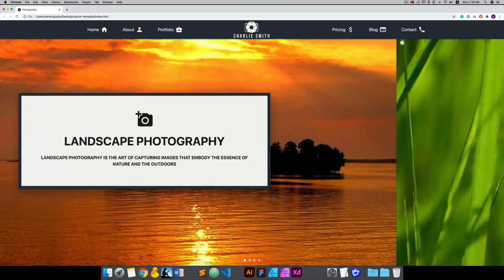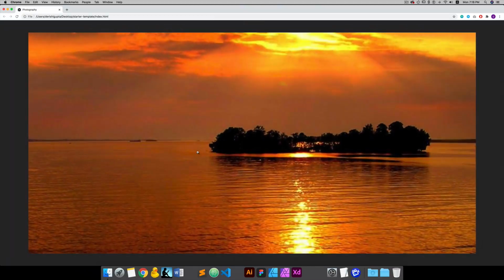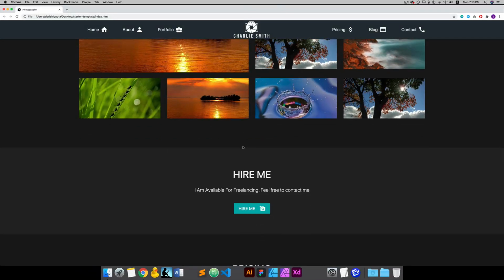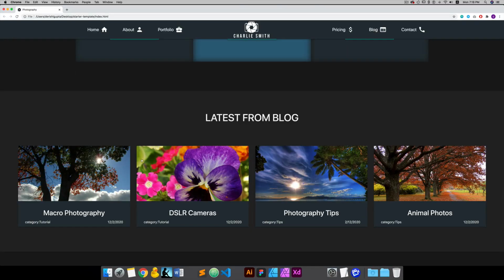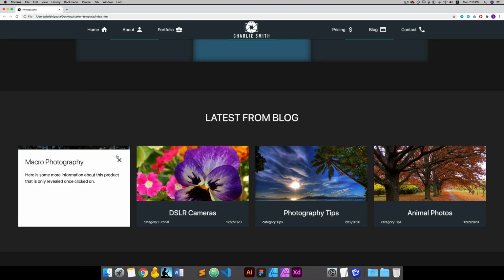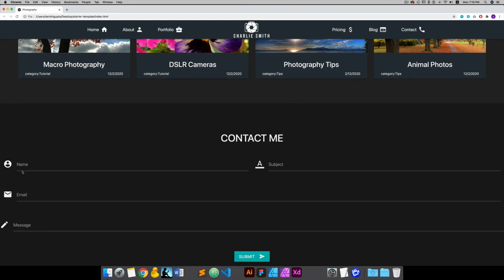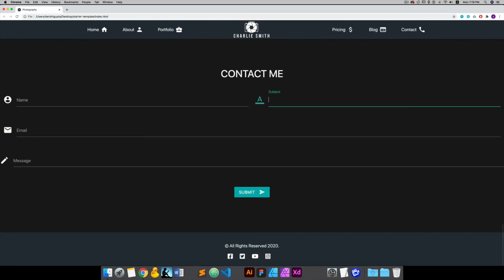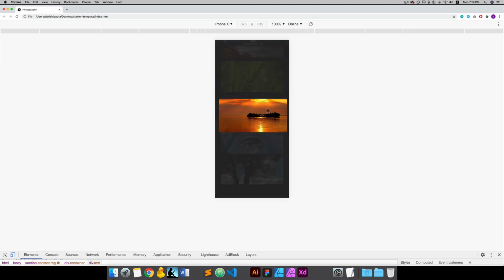Lesson 1 -- How to make a Website using Html | Css | Materialize Css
In this video you will learn how to make a website using Materialize Css